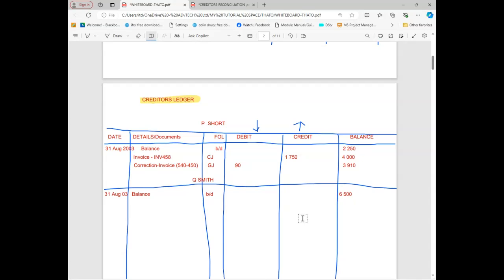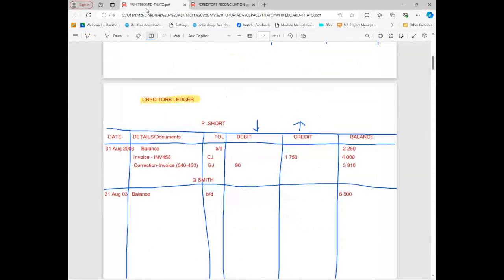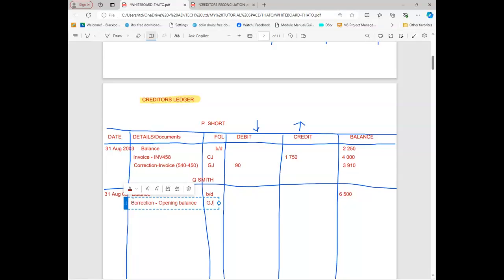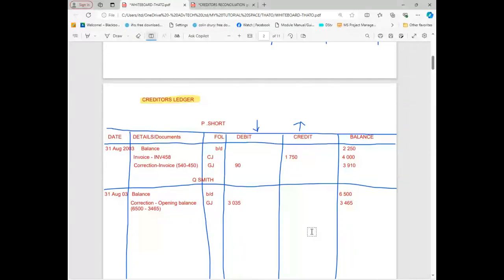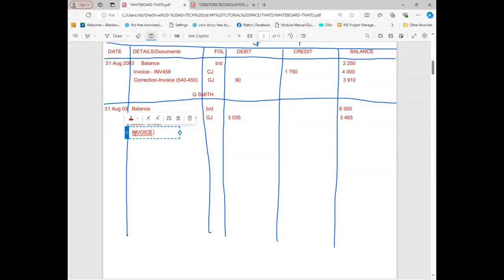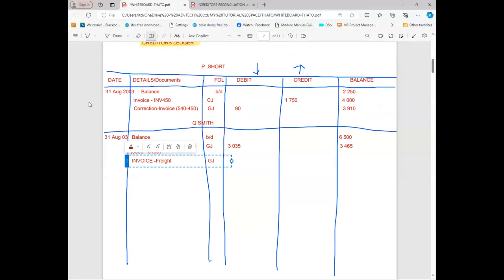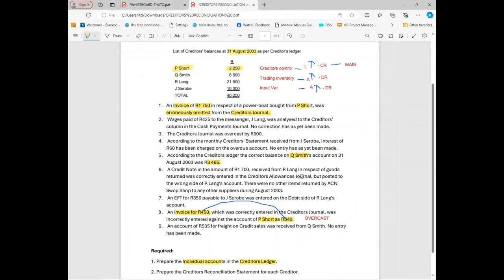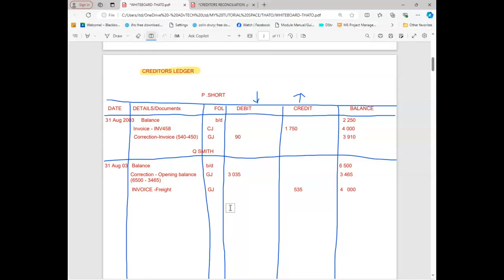Creditors ledger Q Smith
Preparing the individual accounts in the Creditors ledger